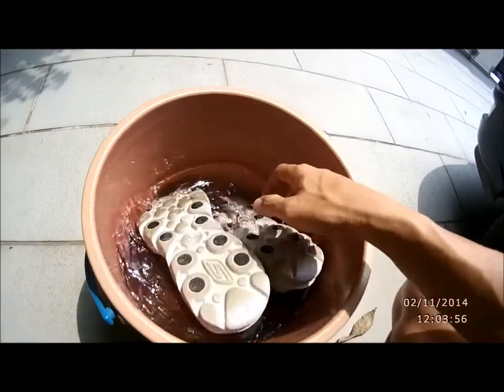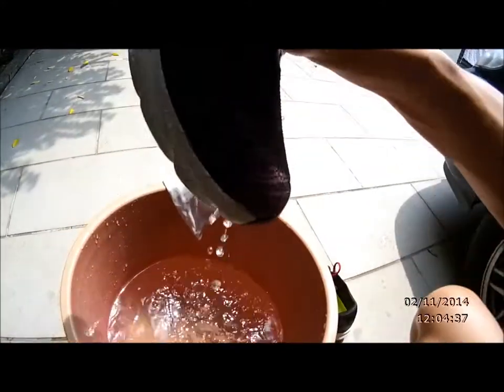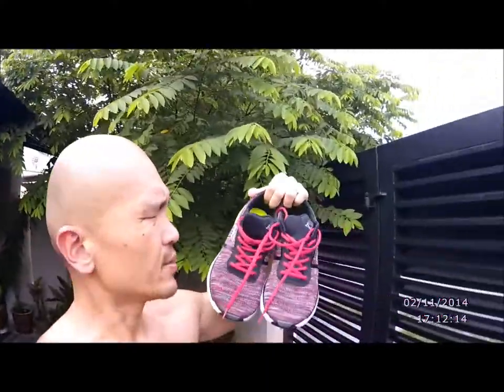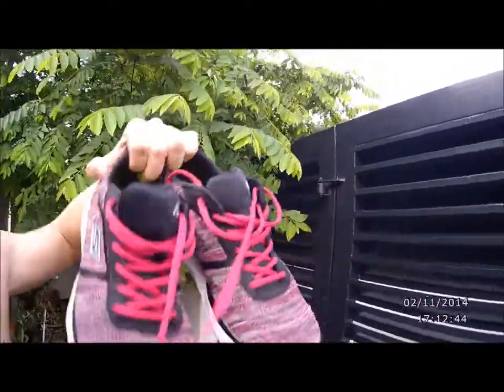Skechers GoRun Bolt Color Run Test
Soaked the GRB for 24hours to check for color run and if the shoe became less vibrant after.